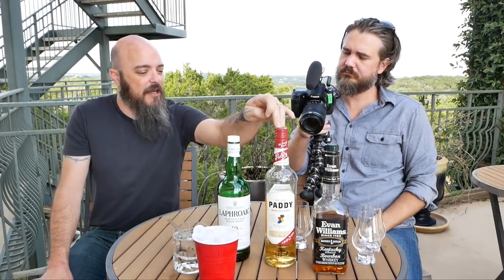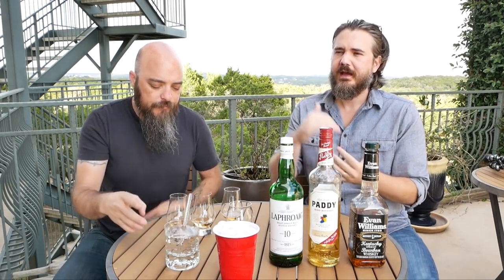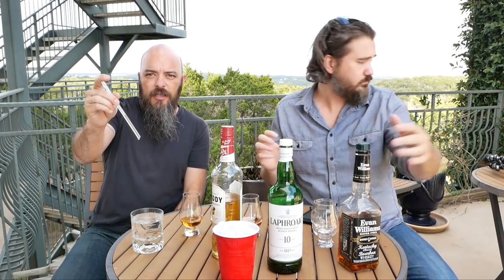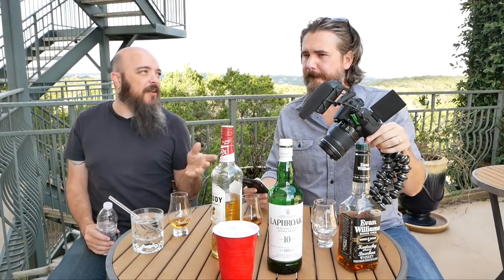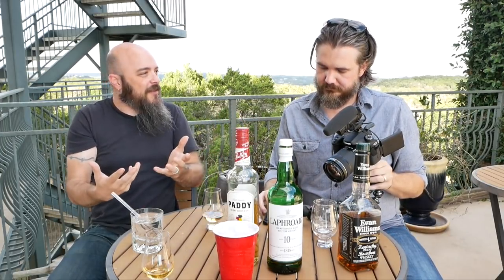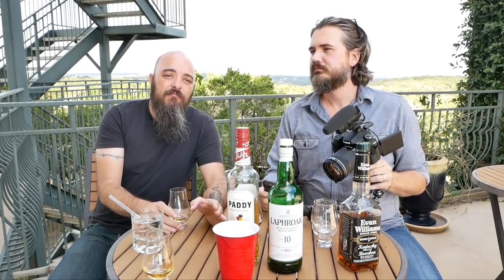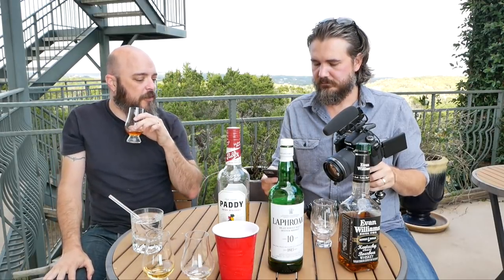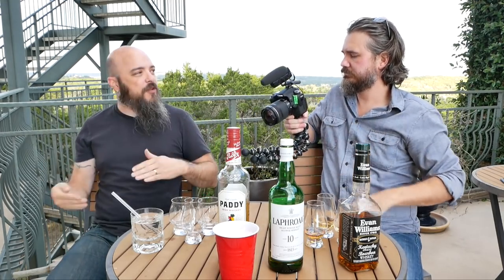How, When, and Why To Add Water to Whiskey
Daniel returns from vacation just in time to explain - how to add water to whiskey - when to add water to whiskey - why to add water to whiskey. Rex is a gentle, caring and considerate co-host, who definitely doesn't seek revenge.

●● ProleteR - Hatcher